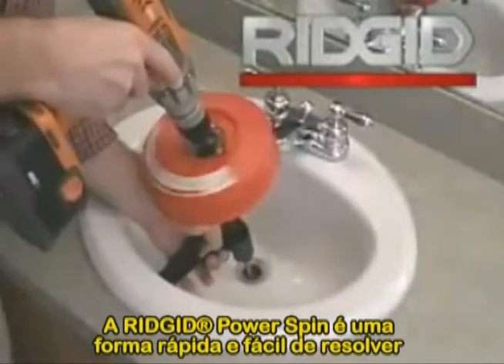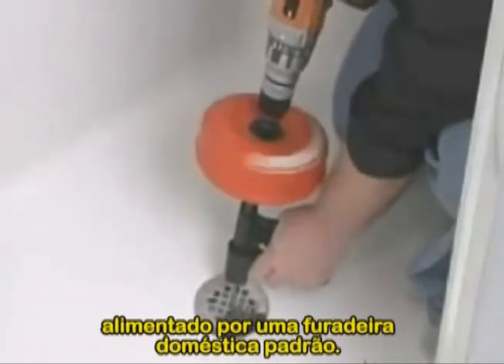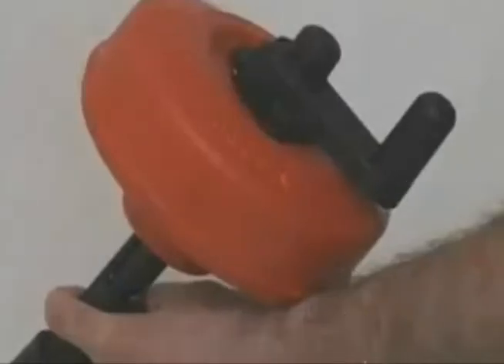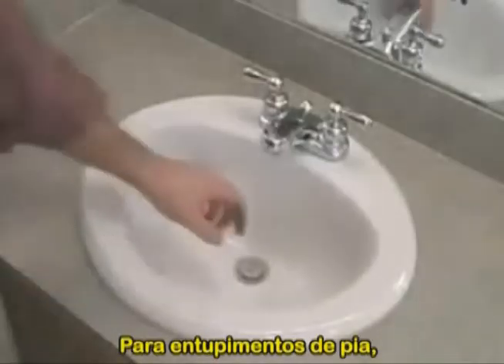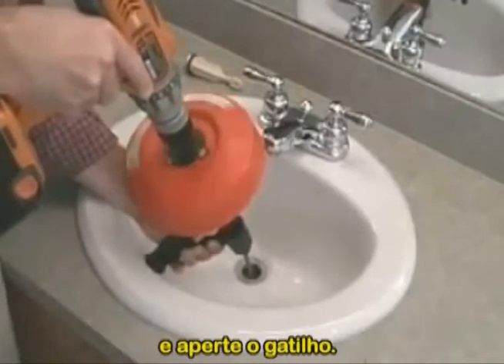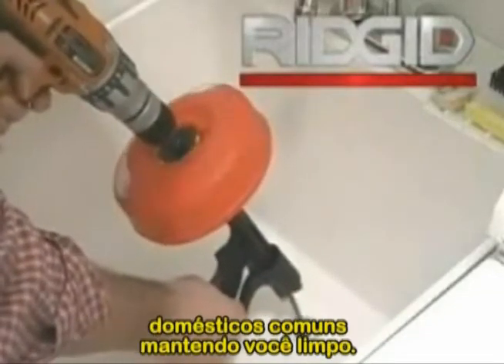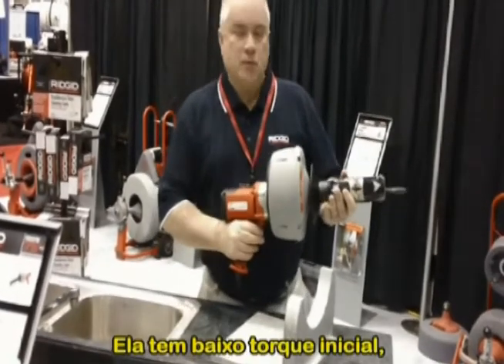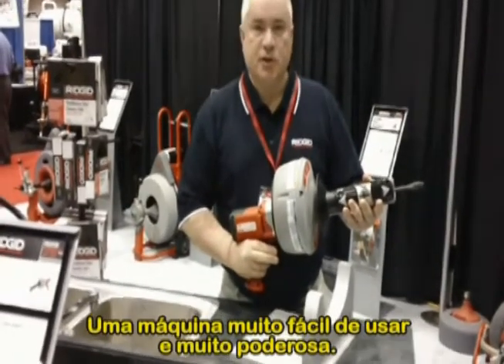RIDGID - Alimentador Manual / Alimentador Automático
As desentupidoras K-45 são uma escolha profissional para uma limpeza rápida em linhas secundárias de 3/4" até 2 1/2". Disponíveis nas versões com alimentador manual e/ou automático.

Operação de Velocidade Variável: Varia de 0-600 RPM , propiciando um controle total em cada situação de trabalho.

A prova de vazamentos: O tambor interno evita vazamentos de resíduos recolhidos, mantendo limpo o local de trabalho.